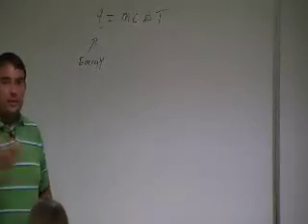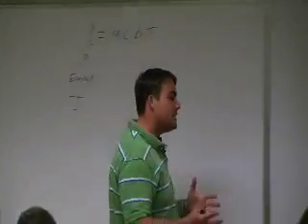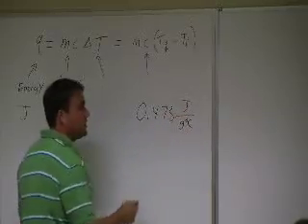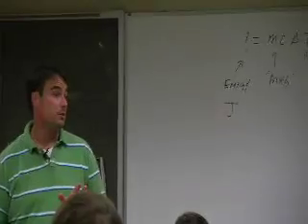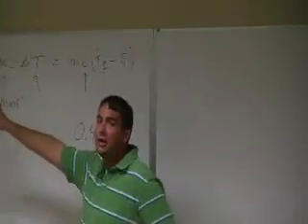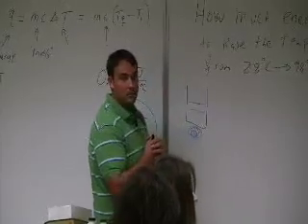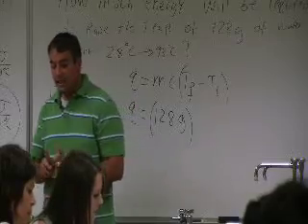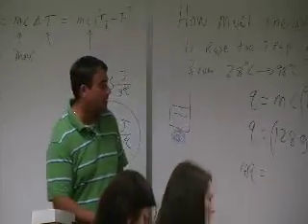FSCJ Chem 1025 Joe King Chapter 4 Part 1 of 6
Watch the FSCJ Chem 1025 Joe King Chapter 2-4 Review